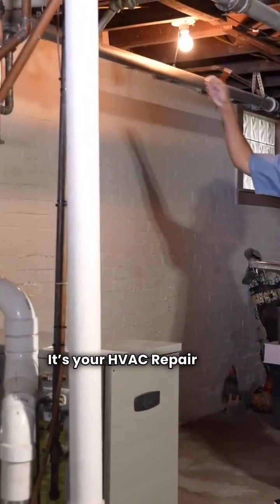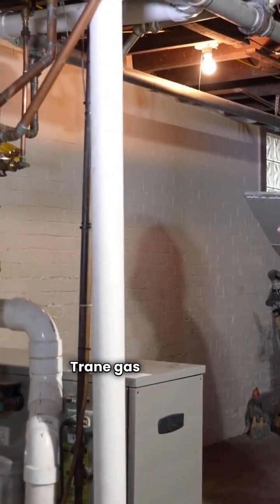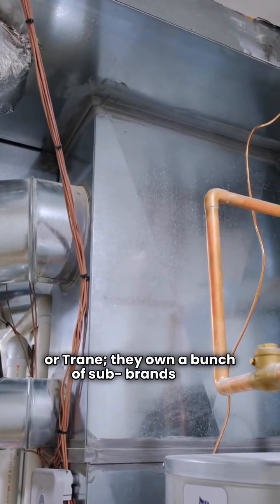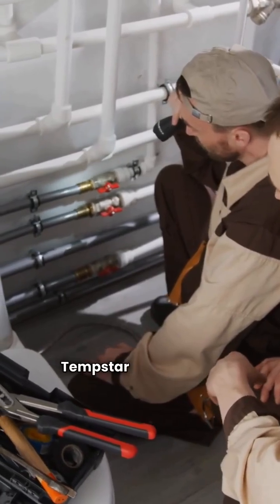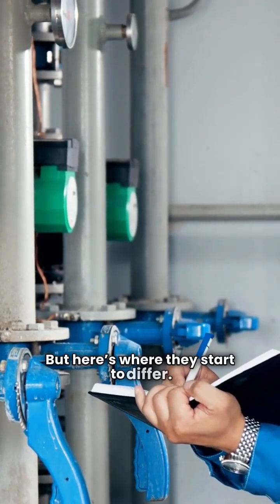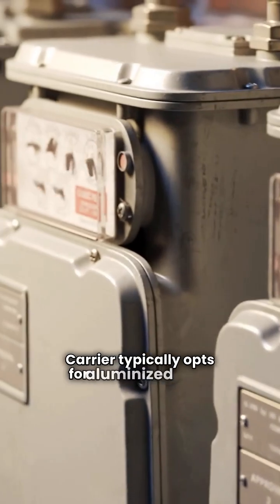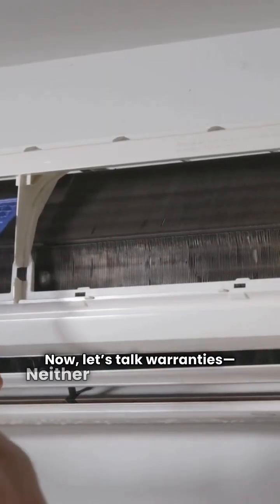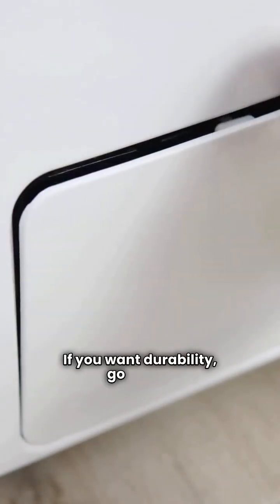Gas Furnace Face-Off: Carrier vs Trane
In this video, HvacRepairGuy compares the Carrier and Trane brands of gas-fired forced air furnaces.